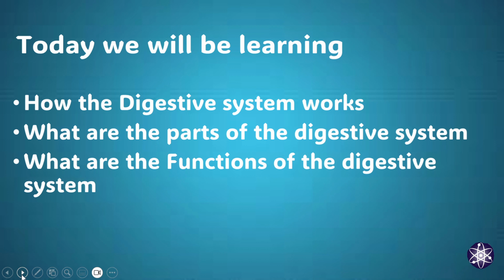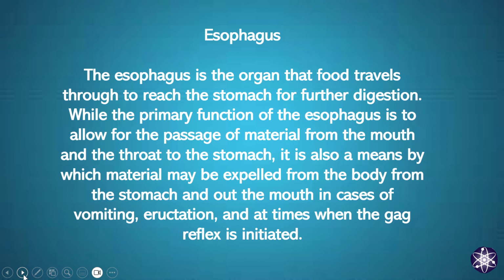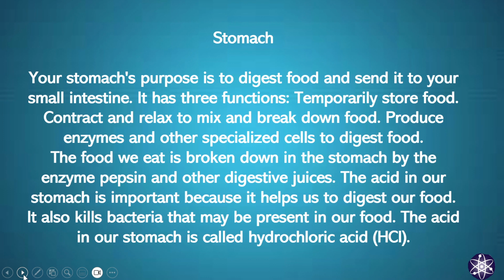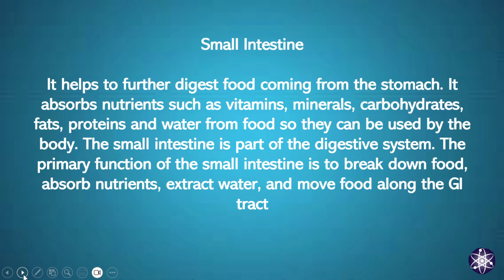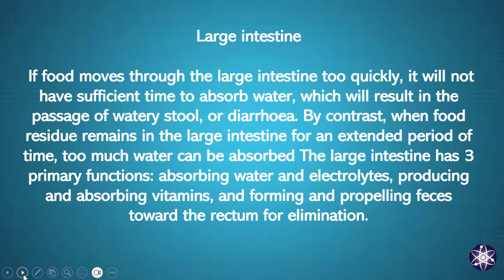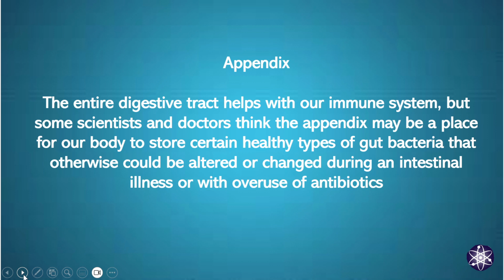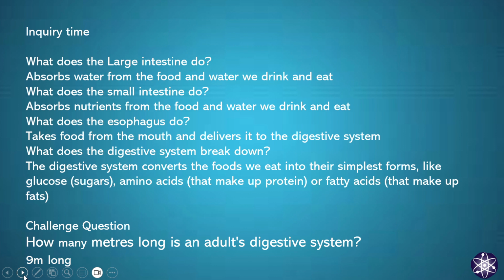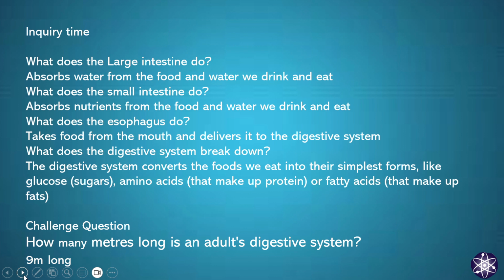Let’s learn###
Digestive system
This is all about what are the functions of the digestive system and the specific roles this is also GCSE content that can help progress in your course this is not made for kids as the content goes in detail I hope this video helps.